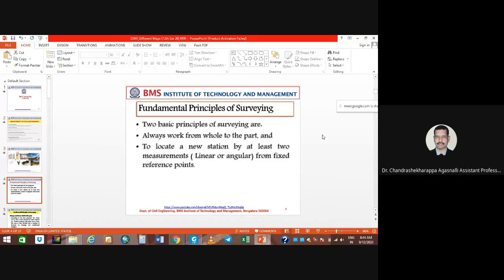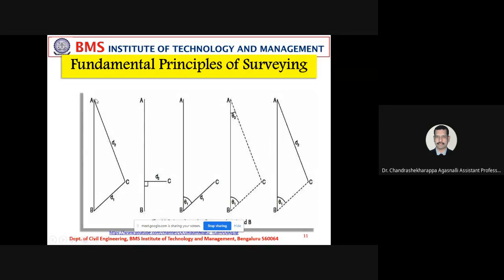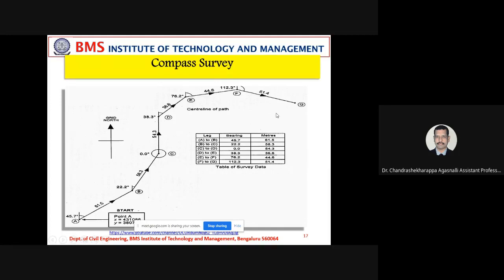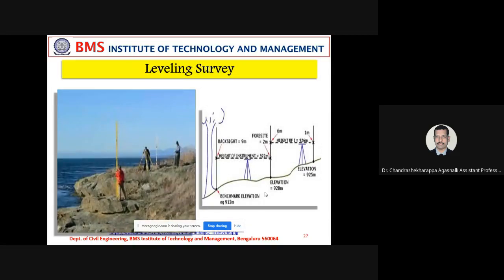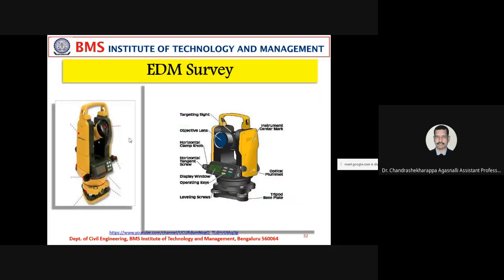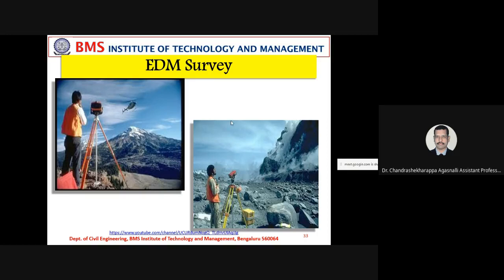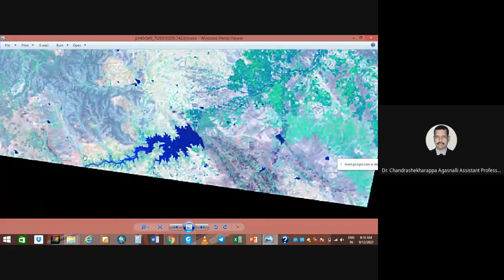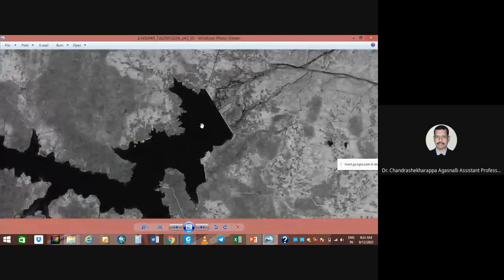BMSIT CIVIL Lecture Dr. Chandrashekar Agasarahalli Recap to Electronic distance measurement,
Lecture: Recap to Electronic distance measurement
Course: Basic Surveying